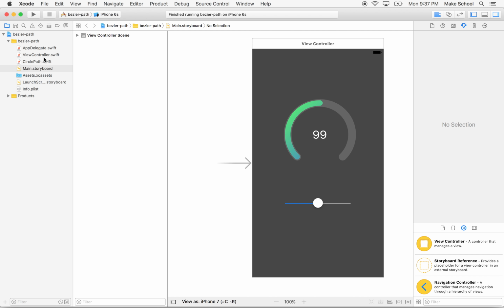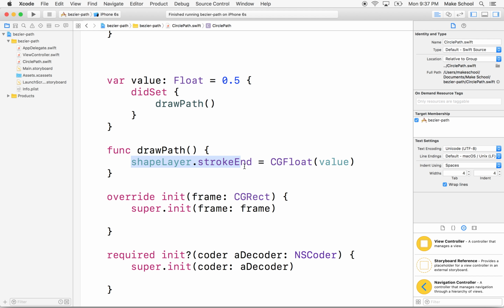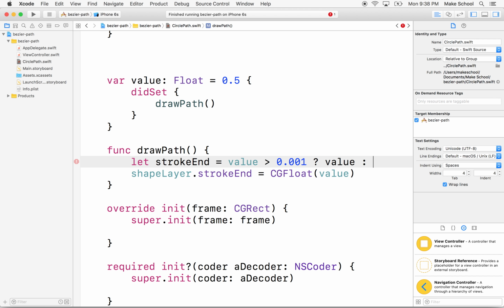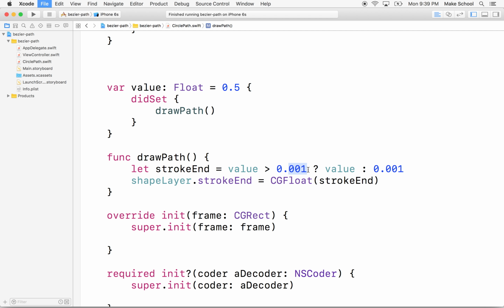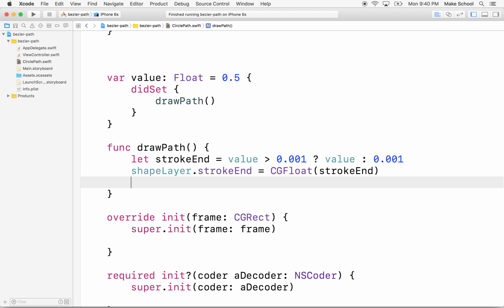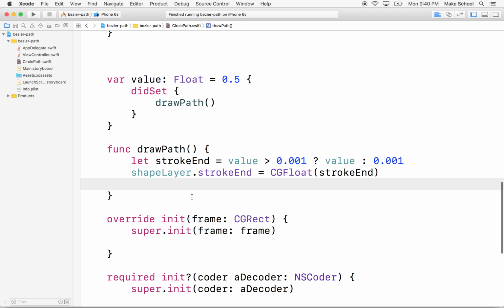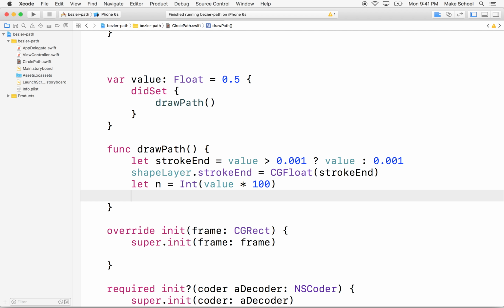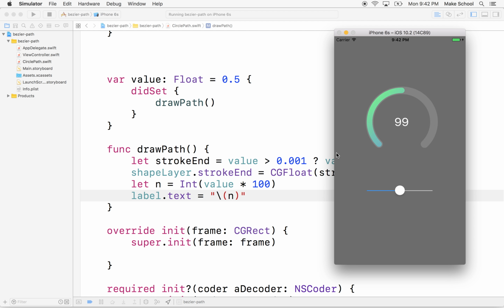06 09 label value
Now you need to display the value in the label.